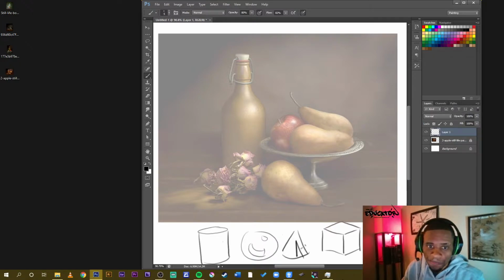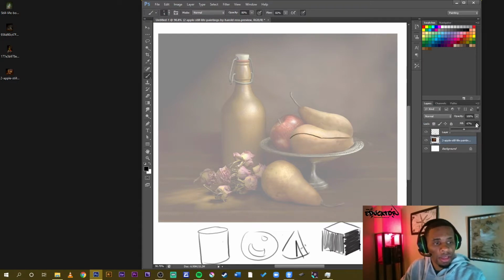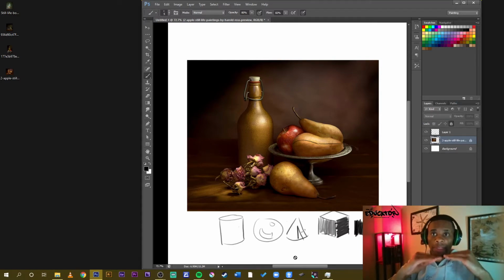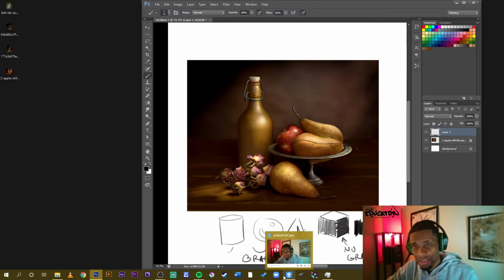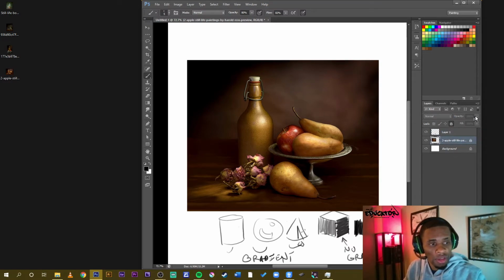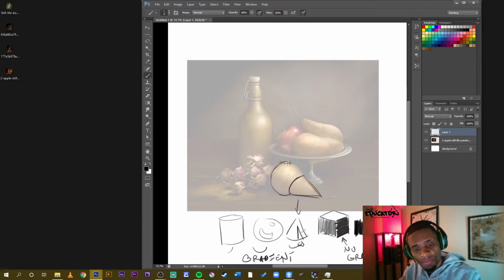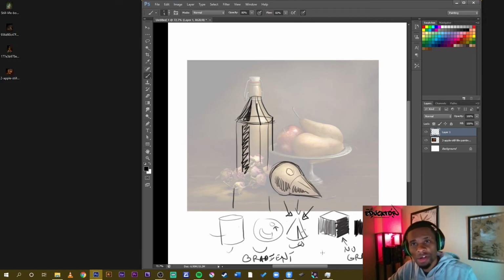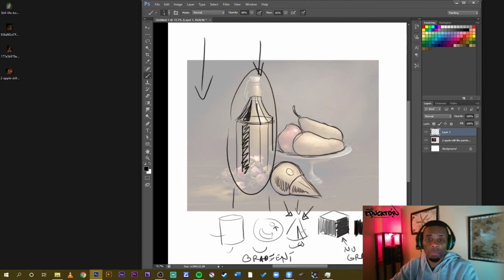Realism Breaking Down Shapes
Showing my students how to break down real objects that they see with shapes in their imagination.